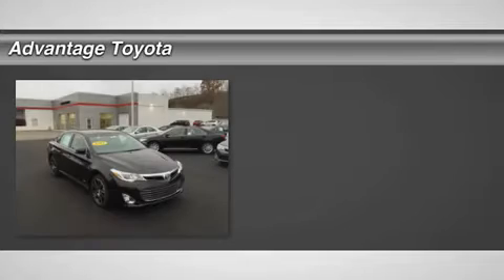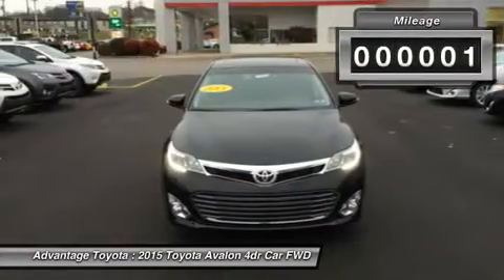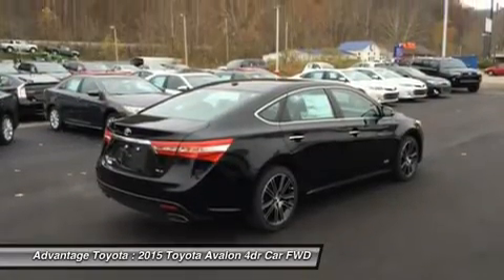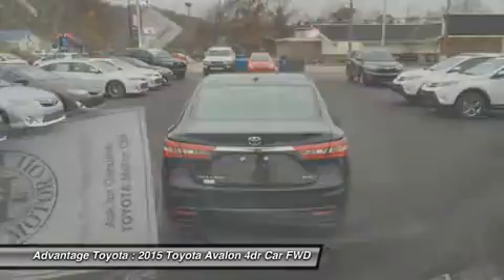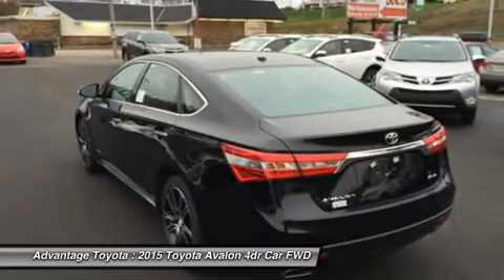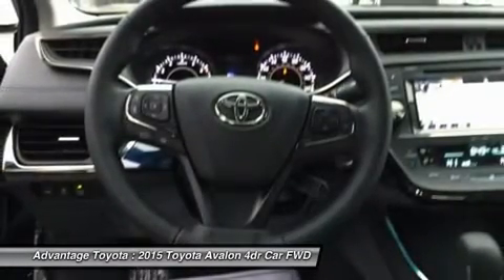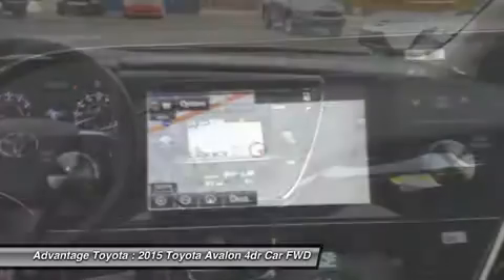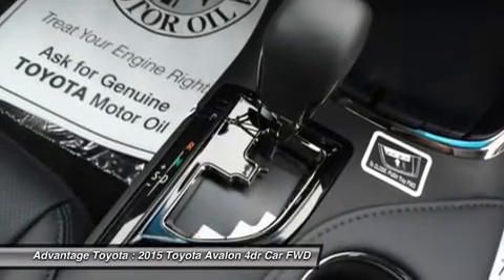2015 TOYOTA AVALON BARBOURSVILLE, WV 14858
2015 TOYOTA AVALON BARBOURSVILLE, WV
Stock# 14858

Advantage Toyota
1 SUPERIOR WAY

The Toyota Avalon sedan is more than just the company's flagship car. It is a stylishly modern, extremely comfortable cruiser with room for five, and a big head turner after its incredible redesign. It was redesigned in Toyota's Southern California studio, and features bold sculpting and a masculine stance. It features sleek yet aggressive lines, a sweeping roofline, and improved headroom for rear passengers. Step inside and experience the splendor of the Avalon's refined cabin. It has an impressive finish, utilizes high end materials, yet uses controls that are pleasantly user friendly. Plus, great strides have been made to reduce noise from the road and the wind outside, giving you a much more serene interior to enjoy. In addition, there is plenty of room for luggage with 16 cubic feet of cargo room, or 14 cubic feet in the hybrid. The Avalon is offered in both gasoline and hybrid models. The gas model has a hearty 3.5-Liter V6 engine, packing 268 Horsepower and is capable of an EPA estimated 31 MPG Highway. The base model is impressively equipped with a 6.1-inch touch-screen audio interface with 8 speakers, dual zone climate control, leather-trimmed seats and steering wheel, push button start, and heated outside mirrors. Depending on which of the higher trims you select, feature possibilities include such items like the Entune infotainment system, Entune App Suite including Bing, iHeartRadio, MovieTickets.com, OpenTable and Pandora; auto-dimming rearview mirror; navigation; and a moonroof. For safety, all Avalons come standard with a backup camera, 10 airbags, Driver and front passenger Whiplash-Injury-Lessening seats, Anti-Lock Brakes, Traction Control, Vehicle Stability Control and more.